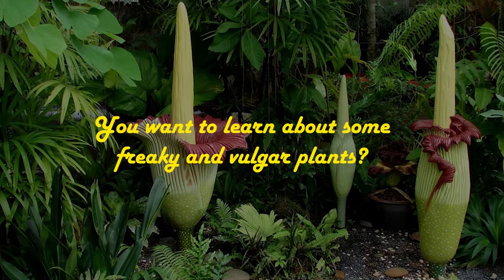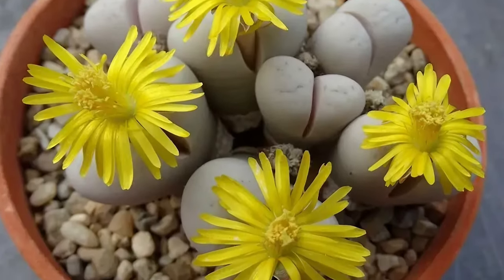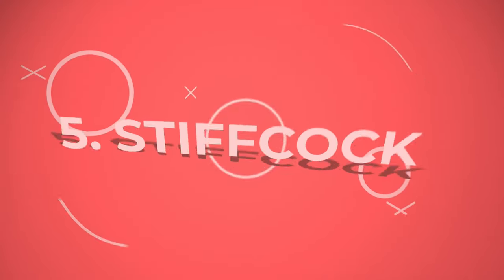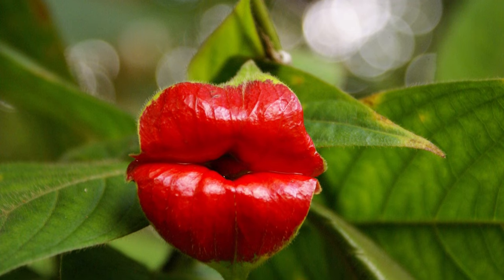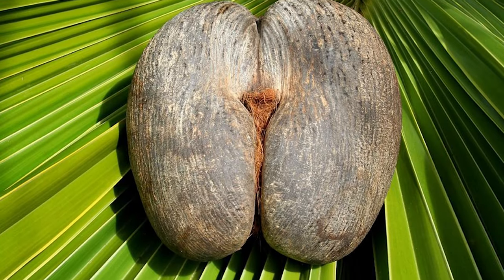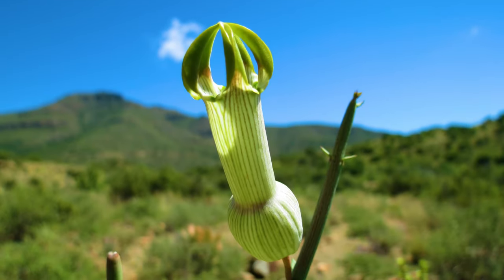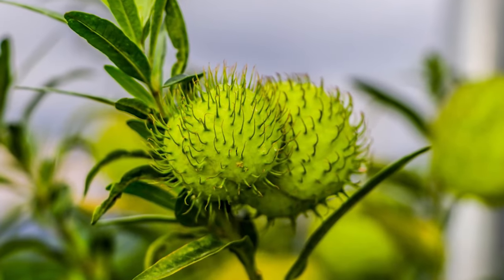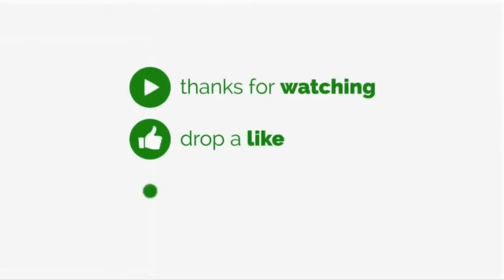17 Adult Plants That Look Like They Come Straight Out of Porn World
Want to learn about some freaky and vulgar plants? These Adult Plants That Look Like They Come Straight Out of Porn World are just the thing you need, so you can add some quirky-looking beauties that will catch everyone’s attention.

1. Naked Man Orchid

Sounds like it’s straight out of a porn film; the Naked Man’s Orchid has a thick stalk with clusters of white, pink, or purple blooms that make it look like a naked man.
2. Bushman’s Buttocks

This plant brings glory to its name because it looks like a juicy buttock with a yellow flower emerging right from it!
3. Clitoria

A beautiful bloom of blue and white, the Clitoria is a herb with elliptic and obtuse leaves making it quite a quirky plant to look at.
4. Nipple Fruit

Certainly a fruit you’d love to have, the Nipple Fruit has velvety leaves and bears bright fruits that look like nipples.
5. Stiffcock

Not the Stiffcock you might have in mind, this plant has beautiful star-shaped blooms of purple with a particular attribute giving it the name.

6. Vagina Plant

A plant that looks like a Vagina? Count everyone in for this amazing plant that appears to be from the porn world.
7. Hot Lip Plant / Hooker’s Lips

With a seducing flower that looks like Hot Red Lips, the Hooker’s Lips Plant undoubtedly makes its position felt in weirdest plants!

8. Penis Cactus

The Penis Cactus is a brilliant succulent that produces white-pink flowers. The cactus gets its name from the shape of its long and clustered stems covered in sharp spines.
9. Black Man’s Willie

A purple bloom-covered vine, this is a worthy addition to quirky plants with its oddly shaped seeds.

10. Butt Nut

Coming from the Coco de Mer tree and not from an adult website, the butt nut is one of the world’s largest nuts and looks like buttocks.
11. Hairy Balls

A plant known for its bristly seed pods that grow in pairs, Hairy Balls earns the reputation for its name.
12. Horny Wonder

A mix of thick fleshy roots and stems bearing tiny leaves, the Horny Wonder has peculiar white flowers that look like condoms, earning it another name, the Condom plant.
13. Horse’s Balls

Another one with a peculiar resemblance, the Horse’s balls plant, bears brown fruits that resemble the animal’s balls.

14. Sausage Tree

The Sausage Tree bears long and heavy fruits in the shape of sausages hanging from the tree.

15. Family Jewels Milkweed

Excellent milkweed, this plant, with its seed pods that grow in clusters, resembles hairy balls if you know what we mean!
16. Testiculata

With a pointy appearance, the Testiculata has a dense head full of pistils and carries a name that certainly surprises everyone.
17. Stinkhorn

The Stinkhorn fungus looks like a phallus sprouting out of the ground and comes in white, beige, orange, and red colors.